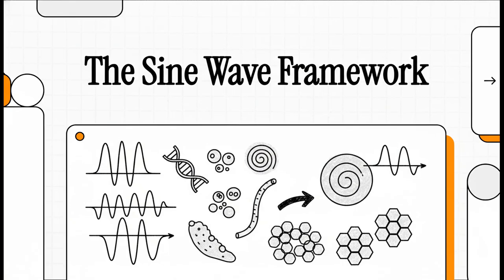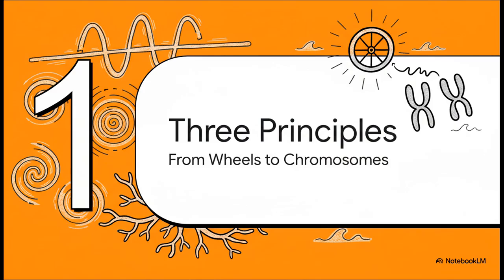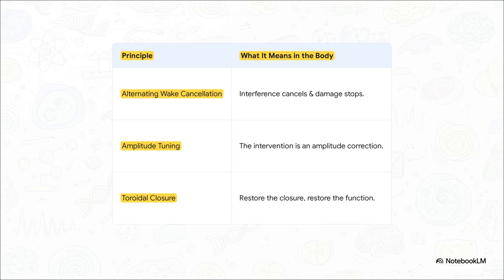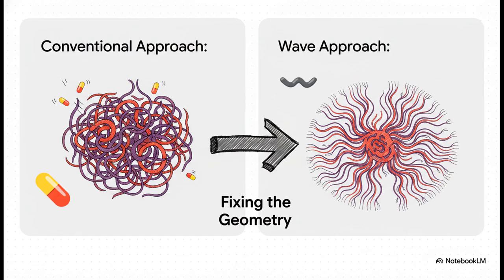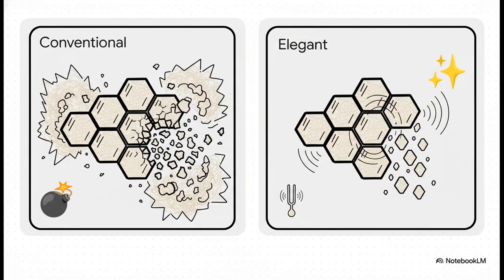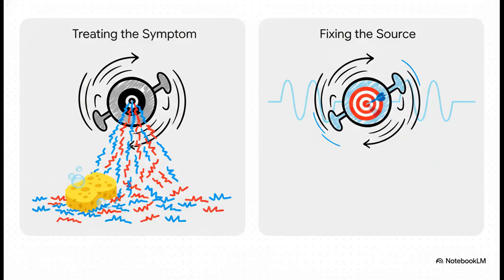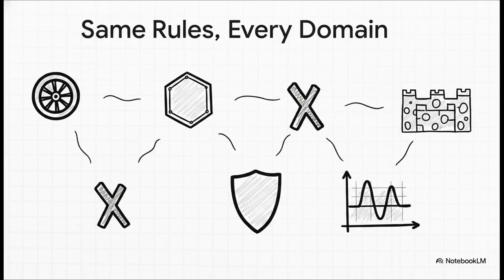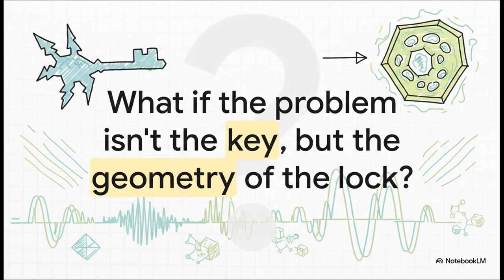David Patrick’s Unified Field Theory of Biology: The 15 Sine Wave Killshots that Cure Disease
The Sine Wave Framework: 15 Biological Killshots

The old medical paradigm treats symptoms with chemistry. It's failing.

David Patrick's discovery—the same geometry that reinvented the wheel—reveals what biochemistry misses: disease and aging are geometry failures.

When a cell's structure collapses, its function collapses. Restore the geometry, restore the health. This video applies the wave to biology.

--- THE BIOLOGICAL KILLSHOTS ---

⚫ #01: The Rigid Tether
Senescent cell drugs fail because molecules wobble. Lock the geometry to the target. 100% precision. Zero side effects.

⚫ #03: The Tumor Boundary Switch
Cancer cells live in acid. Healthy cells don't. Design molecules that only activate at the tumor's pH ramp. The boundary becomes the trigger.

⚫ #04: Forcing Fractal Resonance
Tumor blood vessels are chaotic—they feed cancer while blocking immune cells. Force them back to nature's optimal branching pattern. Choke off the tumor's oxygen defense.

⚫ #05: Disrupting the Standing Wave
Alzheimer's plaques crystallize like ice. Don't smash them—introduce one off-frequency atom at the crystal edge. The wave collapses. The plaque dissolves.

⚫ #06: Frequency Tuning the Brain Bar
The blood-brain barrier is a frequency filter. Collapse a Parkinson's drug's range to the exact frequency the barrier accepts. Delivery solved by geometry.

⚫ #11: Interrupting the Crystallization Wave
Organ preservation fails because ice destroys tissue. A preservation fluid with geometric spacing stops ice completely. Water turns to amorphous glass. No damage.

⚫ #13: Collapsing the Biofilm Fortress
Antibiotic-resistant bacteria hide behind biofilms. Extract structural ions from the wave nodes. The fortress collapses. The bacteria die.

The Universal Test

The Shark Wheel didn't predict battery cathodes. It didn't predict magnetic tornadoes. And it didn't predict how to dissolve Alzheimer's plaques.

And yet—the wave is there. Every time. At every scale.

If you're tired of a medical system that only treats symptoms, this video is mandatory viewing. We are watching the future of science being built.